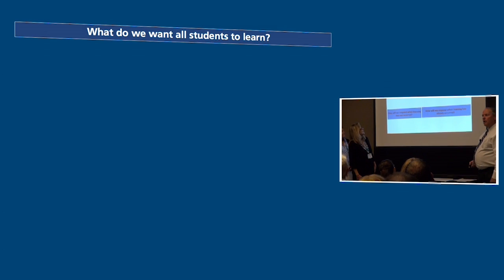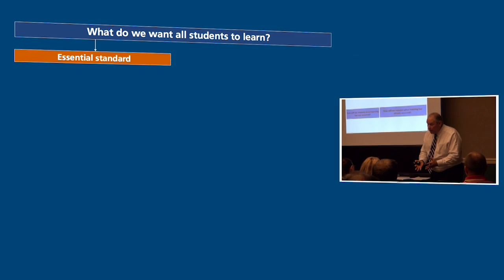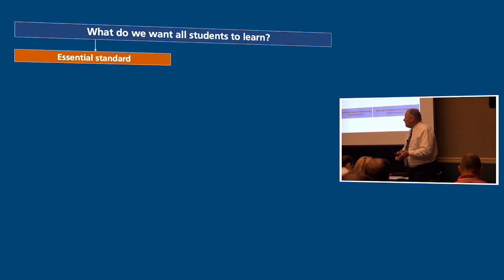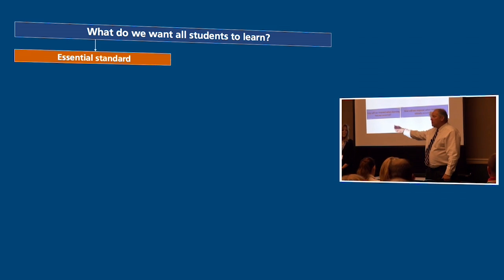Practical steps for Professional Learning Communities - W. Richard Smith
W. Richard Smith leads a team through a flowchart built around the four critical questions of a PLC.  We learn that we must build formative assessments together (making them "common") to ensure we have the same expectations and levels of rigor.  By establishing protocols and levels of proficiency, we can be sure that students who attain proficiency on the assessment will have truly mastered the standard.

Access more videos on the PLC process with Global PD Teams.